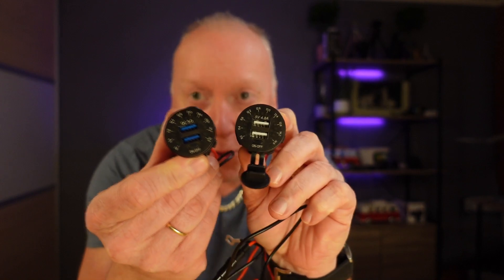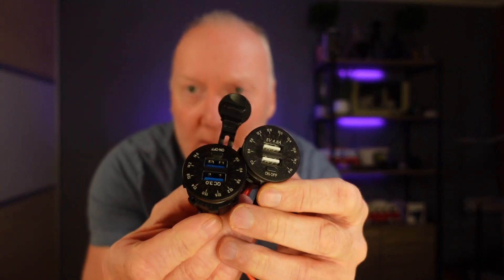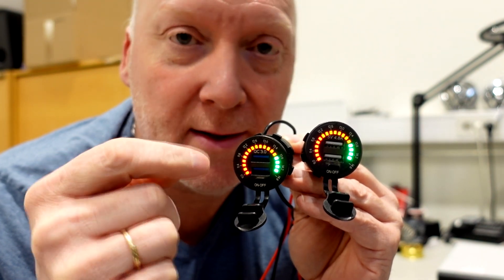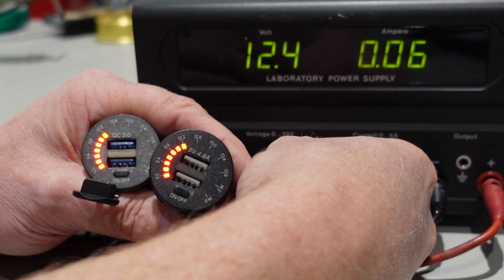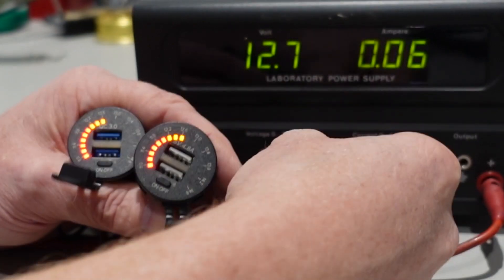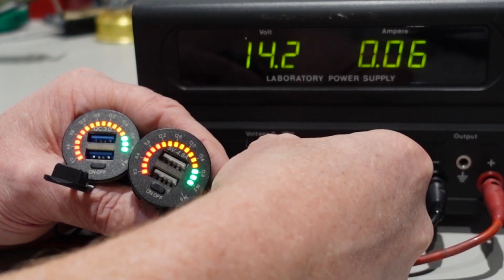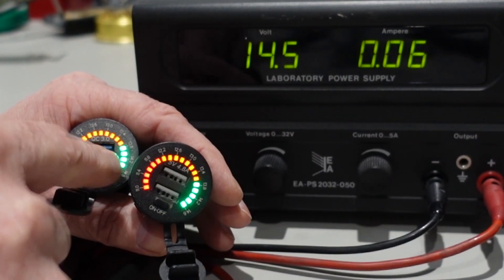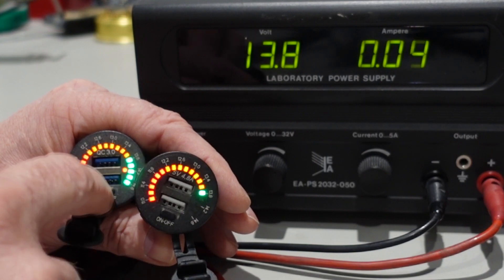Testing & reviewing the new USB QC 3.0 smart charger with voltmeter gauge (2021) aliexpress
US Better water proofing
UK Better water proofing
DE Better water proofing
Charging cable with watt meter
USB C